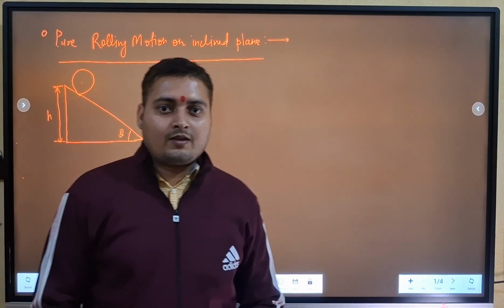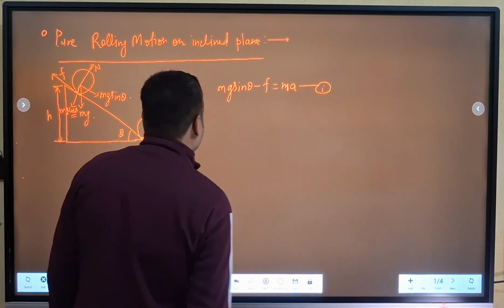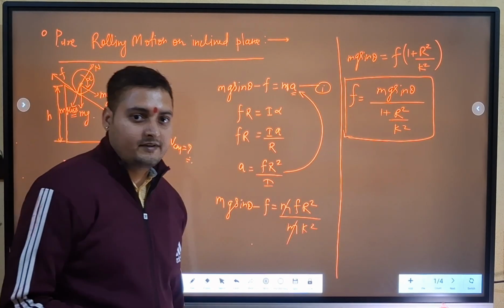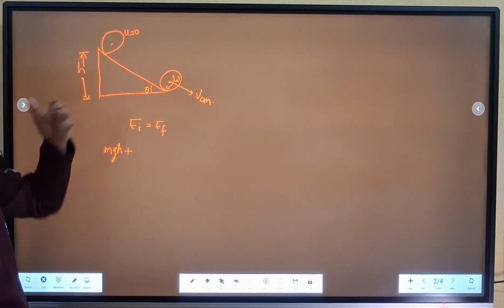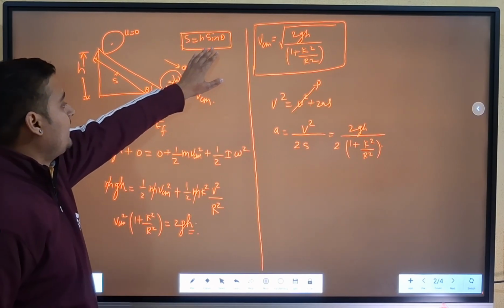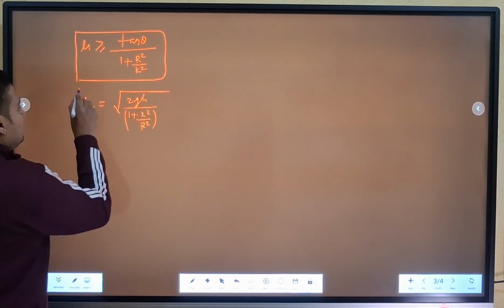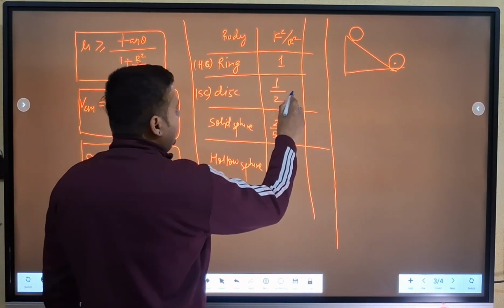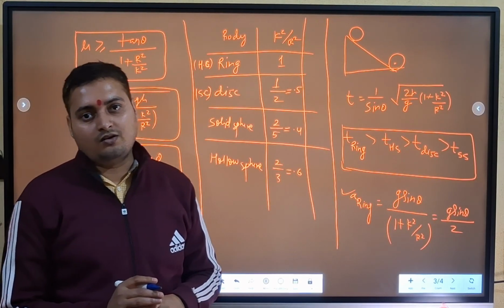Rolling on Inclined Plane | Rotational Motion | IITJEE Physics | NEET